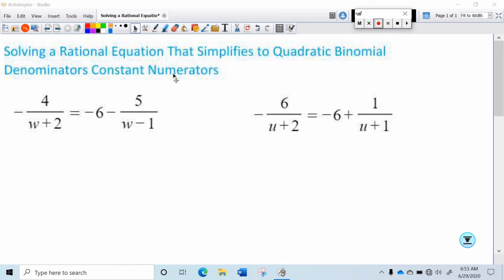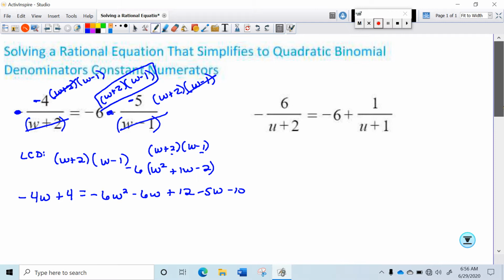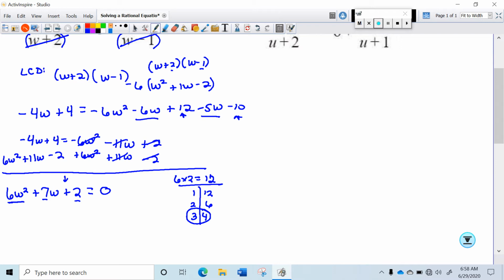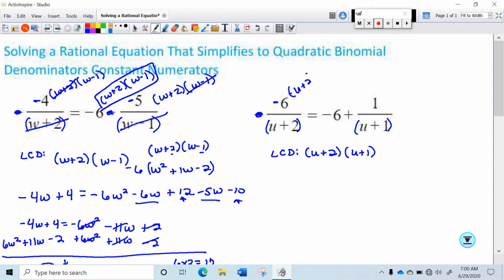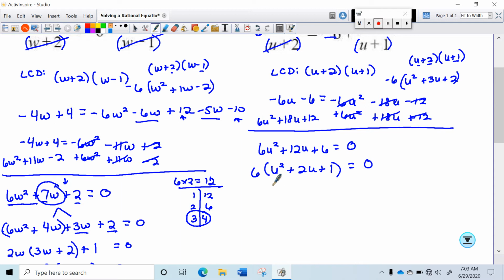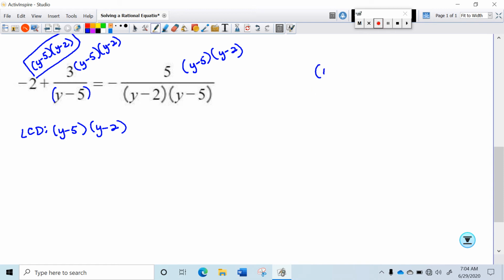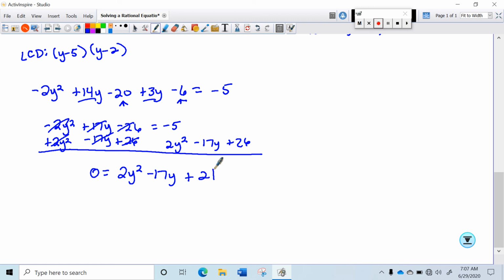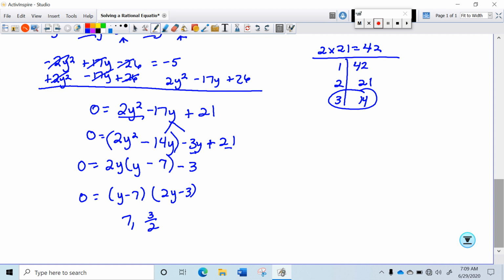Solving a Rational Equation That Simplifies to Quadratic Binomial Denominators Constant Numerators